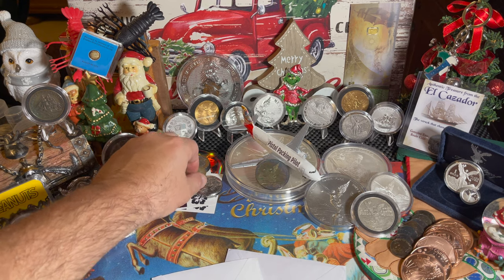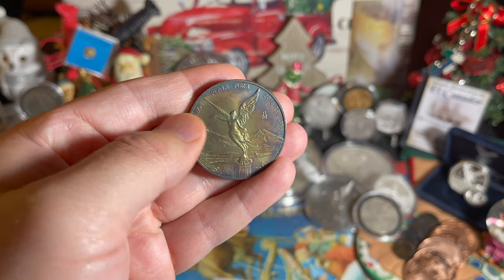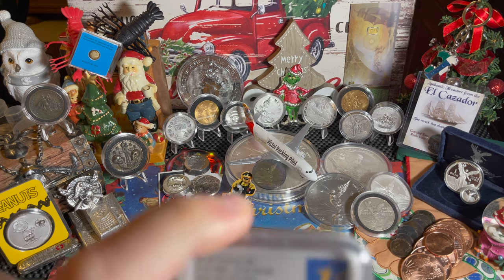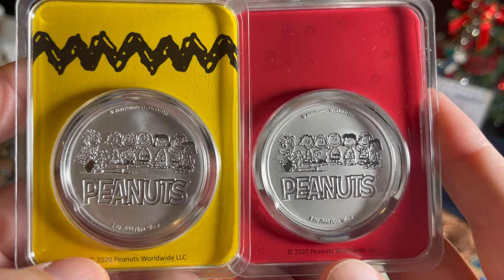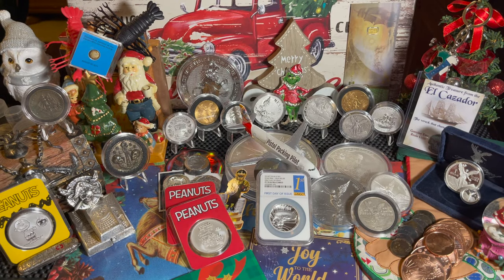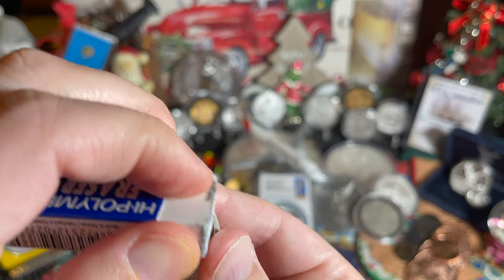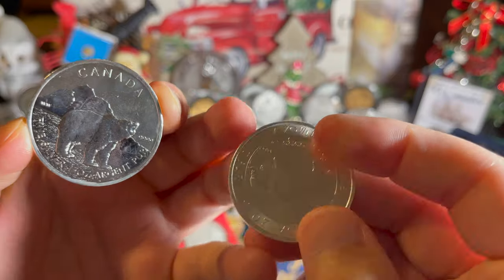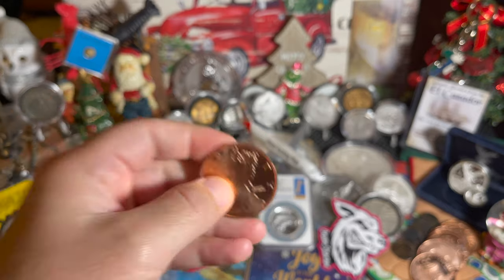🚀Star Trek!!! 🥜Peanuts!!! 🦬Wildlife!!! 🪙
🌋Aloha everyone! Today we boldly went to explore new silver and new collectables!!!  The USS Enterprise silver coin makes an introduction!!!  I picked up a two Christmas Peanuts rounds in TEP from APMEX. Guido Stackin provided five Canadian Bison coins and a 10oz bar!!! Channel mail this episode was from Steeler Stacker and King & Queen Stacking.

I wanted to give shoutouts to Steeler Stacker, King & Queen Stacking, CGB Coins Matt and Guido Stackin!!! Links to their channels and bullion dealers from this episode , including coin mintages are found below!

Coin mintages:
1962 D Roosevelt Dime - 334,948,380 minted
2011 Canada Grizzly Bear 1oz 5 dollar coin - 1,000,000 minted
2015 Canada Bison 1.25oz 8 dollar coin (5) - 500,000 minted
2016 P Tuvalu Star Trek 1oz 1 dollar coin - 50,000 minted (NGC PF 70 pop. 540)
2020 Peanuts Christmas 1oz coin (TEP) (2) - 10,000 minted
Transtector Idaho Silver 10oz bar - unknown mintage